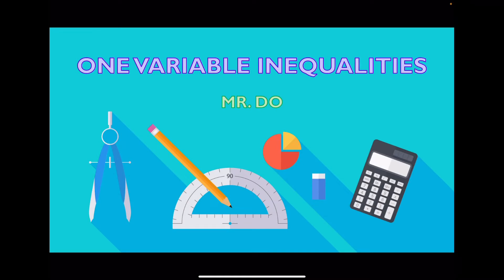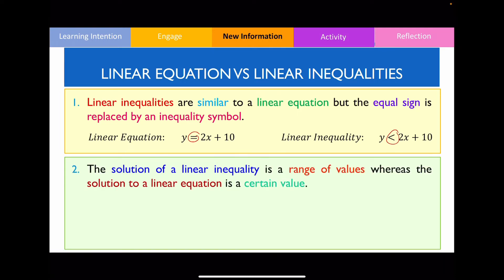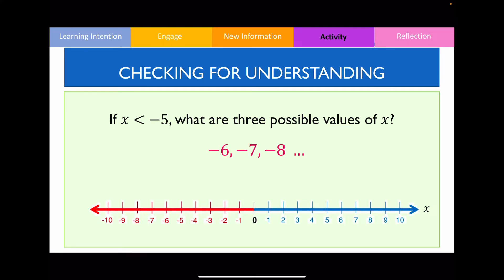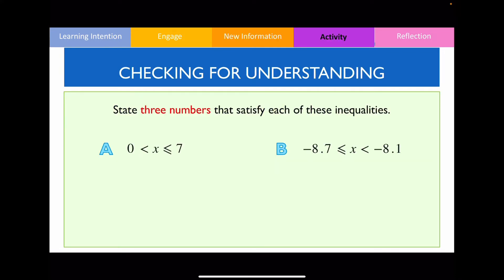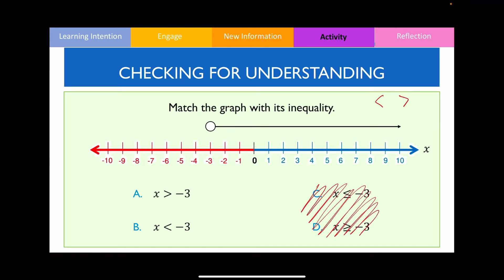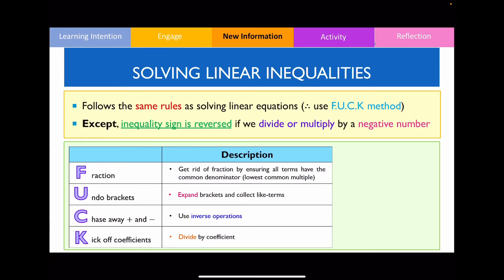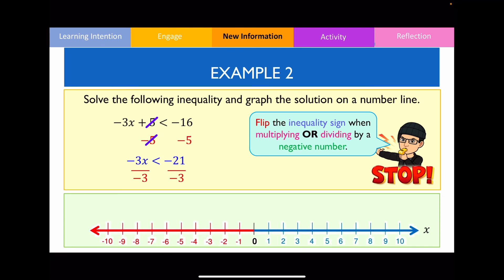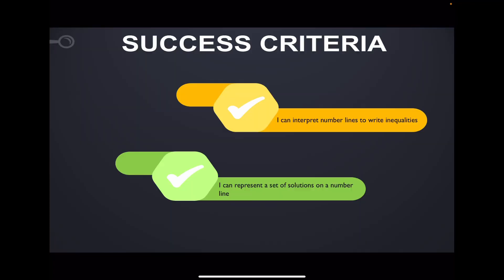One Variable Linear Inequalities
Intro: (0:00)
Defining Linear Inequality: (0:27)
Difference between equation and inequality: (1:59)
Interpreting Linear Inequalities: (4:13)
Checking for Understanding: (4:52)
Solutions between two values: (5:22)
Checking for Understanding: (7:45)
Representing Solutions on a Number Line: (8:11)
Checking for Understanding: (9:38)
Representing Solutions between two Values: (11:12)
Checking for Understanding: (11:53)
Solving Linear Inequalities: (12:24)
Example 1: (13:07)
Example 2: (13:58)
Why we flip inequality sign? (14:59)
Example 3: (16:24)
Textbook Questions: (13:38)